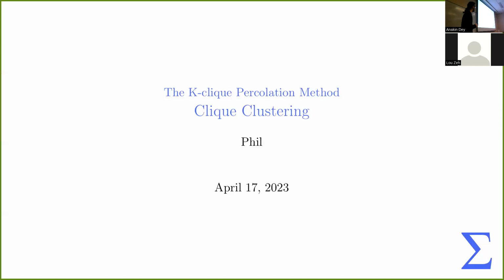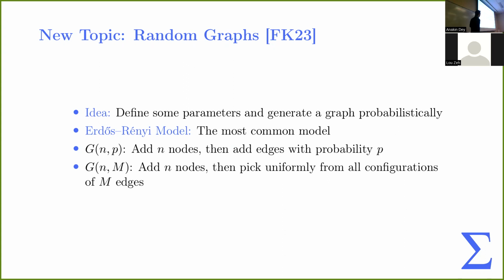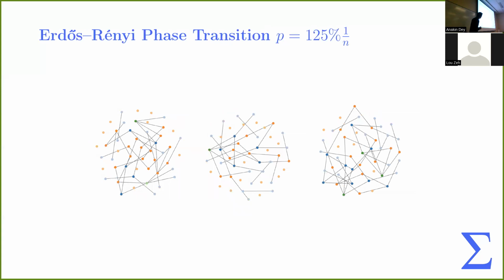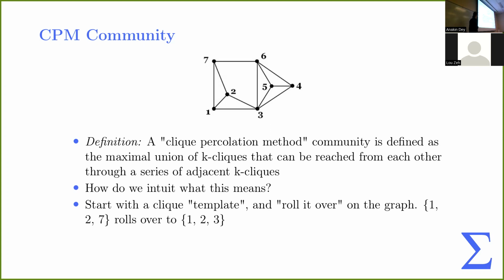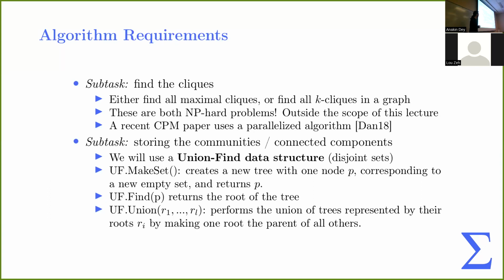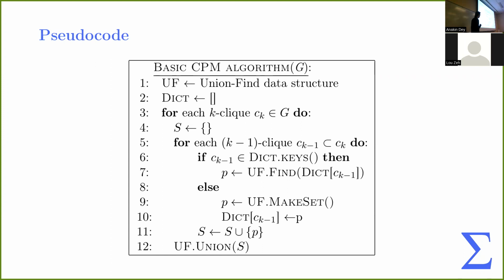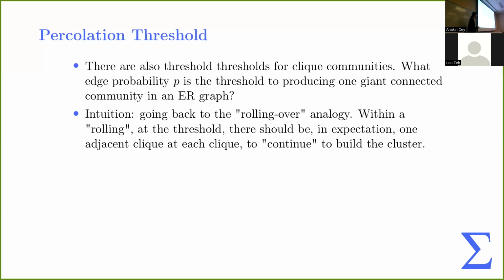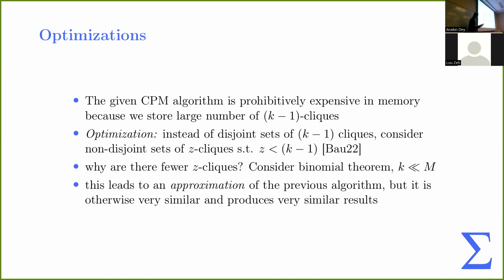[SP23] Meeting 10 - Clique Clistering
This week we discussed a percolation technique for clique clistering